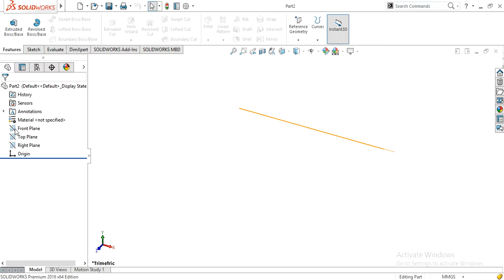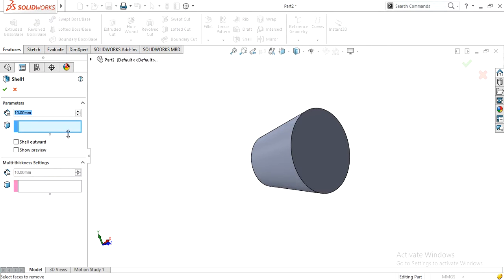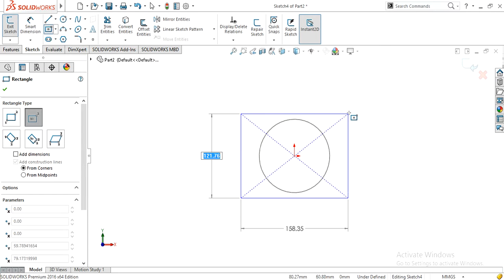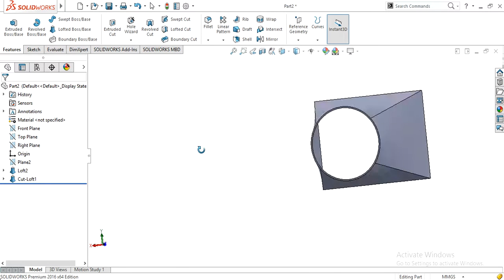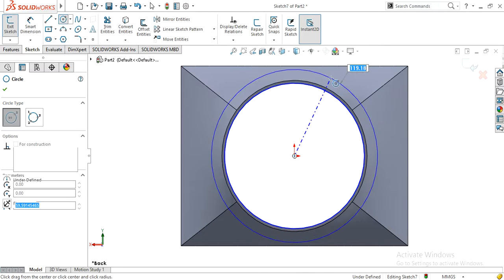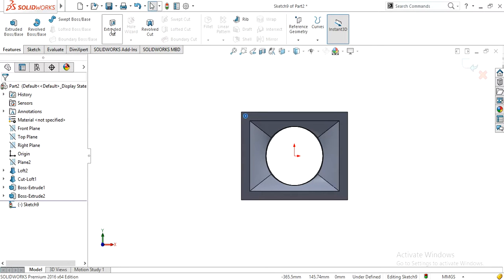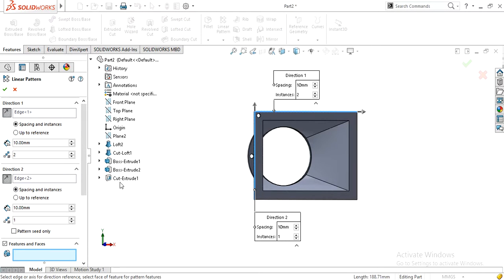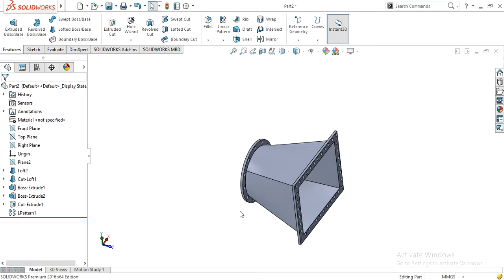SolidWorks Tutorial for Lofted Boss and Cut with voice Narration, Cross Flow Turbine inlet duct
SolidWorks 2016 Tutorial for Beginners Lofted Boss, Lofted Cut, Linear and circular Sketch Pattern, Sheet Metal, Fillet, and many more.